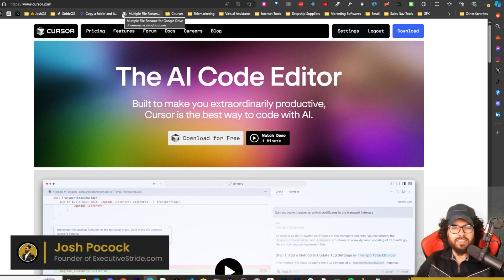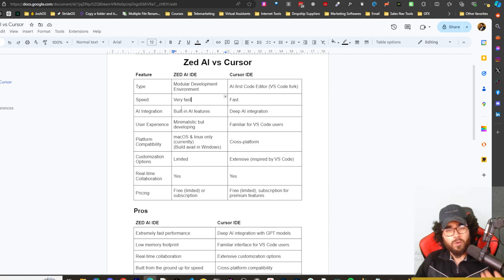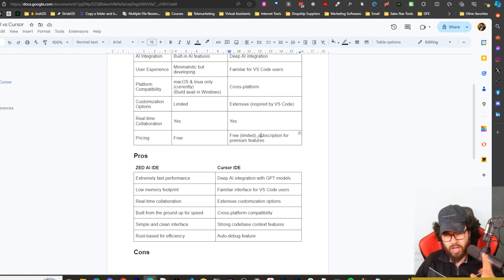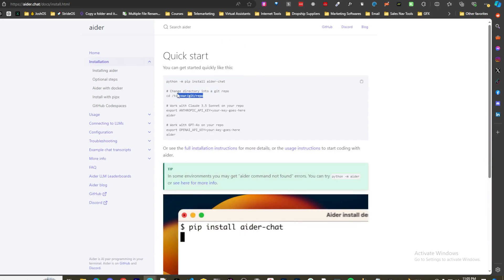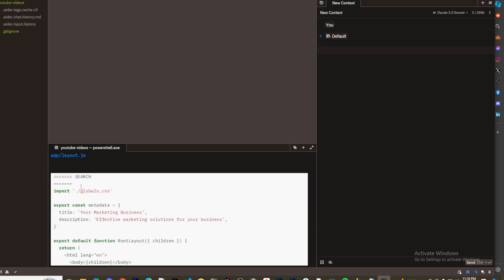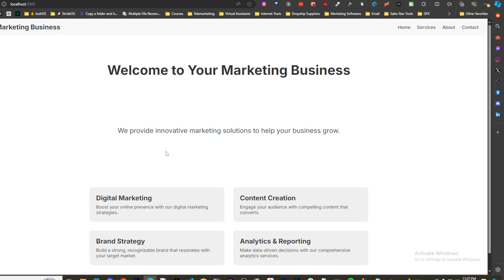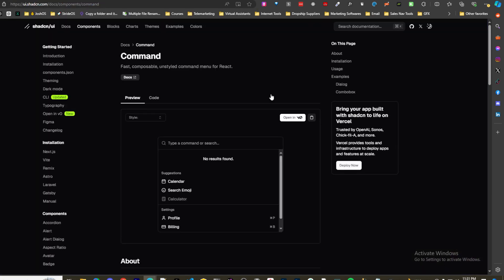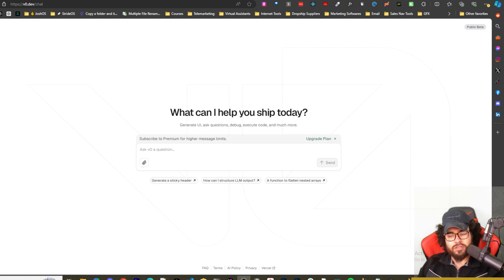FREE: ZED AI + Aider Beats Cursor Composer?🤖 Open-Source + Claude Sonnet 3.5 NextJS Setup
⏳ Timestamps
00:00 - Introduction to Zed AI and Aider for Next.js Development
00:41 - Zed AI vs Cursor: Overview of Features
01:30 - Installing Zed AI: Mac, Linux, and Windows Setup
02:10 - Key Differences Between Zed AI and Cursor
03:20 - AI Integration: Zed's Lightweight vs Cursor's Deep Features
04:05 - Cross-Platform Support and Real-Time Collaboration
05:08 - Cursor's Paid Features vs Zed AI's Free Offering
06:16 - Rust-Based Zed: Speed and Efficiency
07:02 - Installing and Using Aider with Zed AI for Next.js
08:31 - Setting Up Aider with Claude Sonnet API Key
09:38 - Creating a Next.js App with Aider: Step-by-Step Guide
10:38 - Troubleshooting Aider Glitches: My Experience
11:56 - Manually Installing Next.js with TypeScript, ESLint, and Tailwind
12:44 - Setting Up Next.js Project Components with Aider
13:10 - Previewing the Generated Next.js Landing Page
14:01 - Using Zed AI for Modern UI with Dark Mode Styling
15:28 - Combining Aider with Zed for Advanced AI Code Editing
16:44 - Real-Time Collaboration with Zed AI and Aider for Multi-File Editing
17:25 - Using ShadCN for Enhanced Frontend Development with Zed AI
18:44 - Final Thoughts: Zed AI vs Cursor vs VS Code + Other Tools